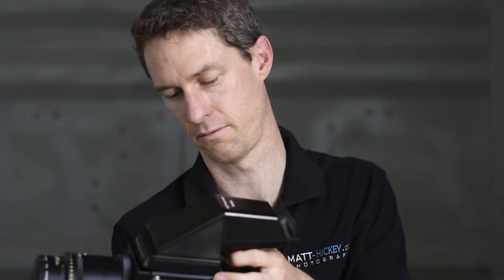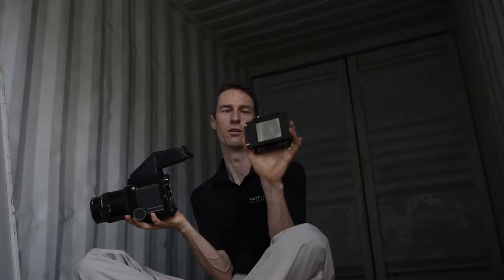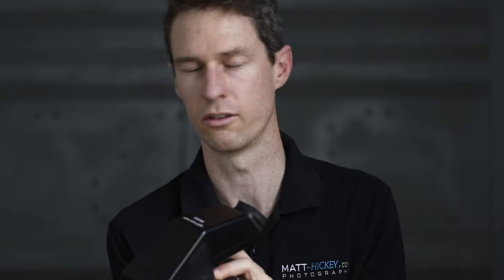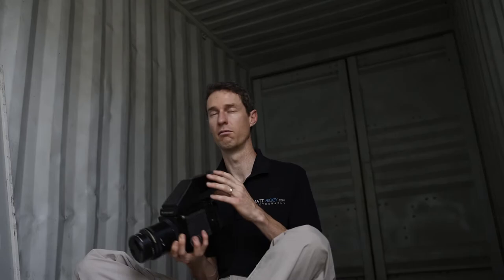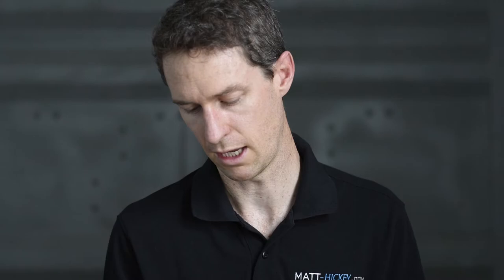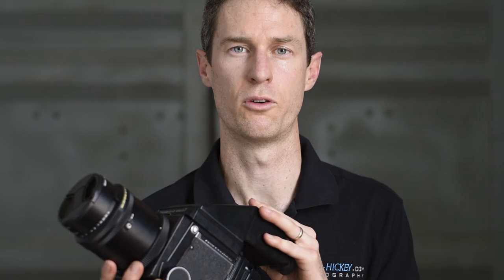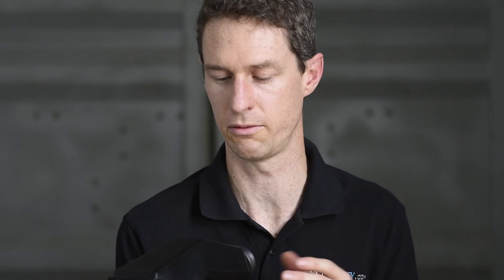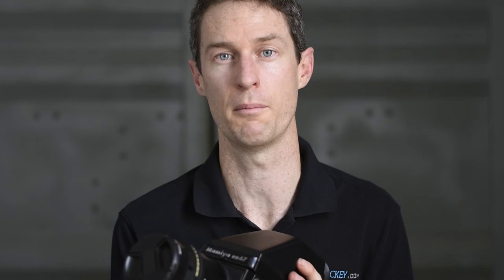Medium Format Prism Finder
In this episode, we explore the Mamiya RB67 Pro prism finder. The same style prism finder can be sourced for most modular medium format cameras. Prism finders replace the standard waist finder and invert the image so they are more natural to use. Focusing is typically easier to achieve also.